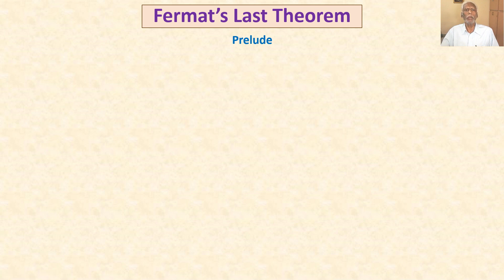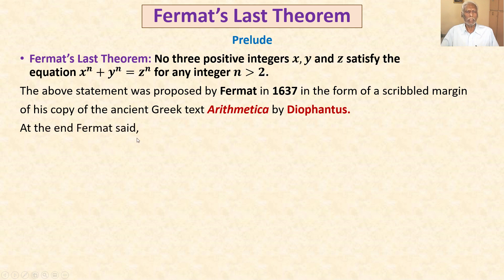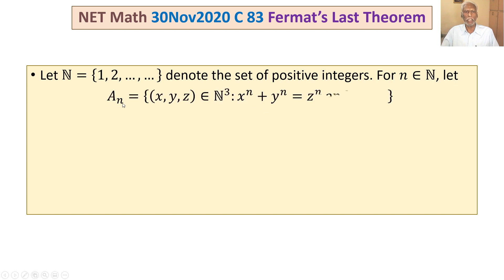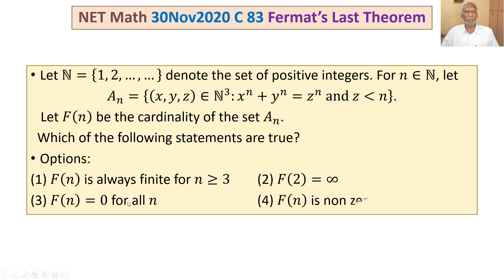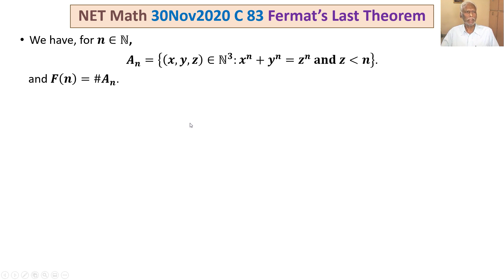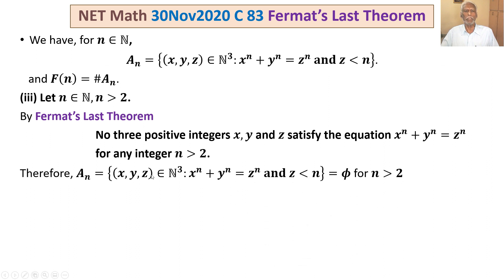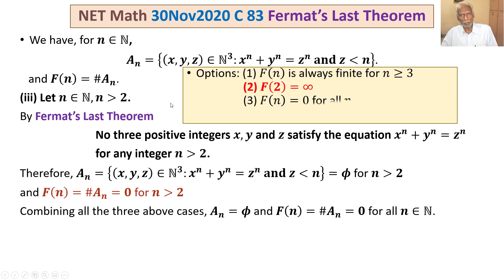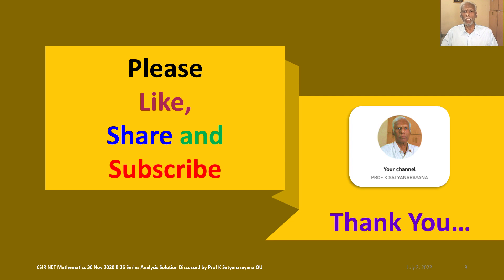CSIR NET Mathematics 30 Nov 2020 C 83 Fermat’s Last Theorem SolnDiscussed by Prof K Satyanarayana OU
The solution of a problem from the section Algebra, that appeared in CSIR NET held on 30112020, is discussed in detail. The problem is on the famous Fermat's Last Theorem of Number Theory.